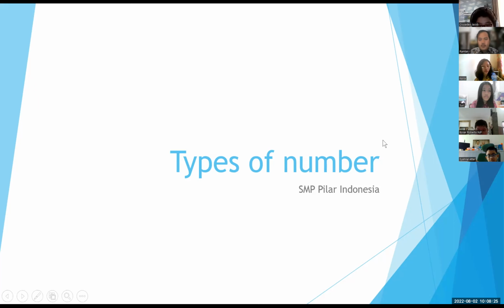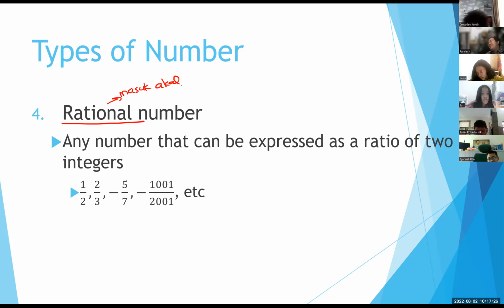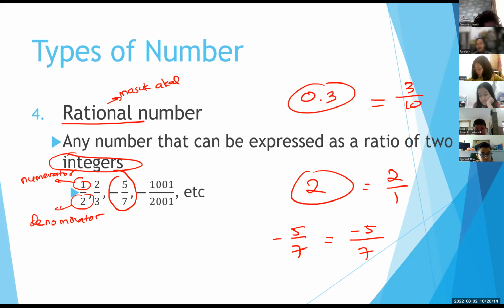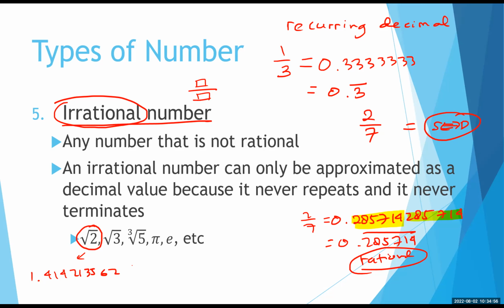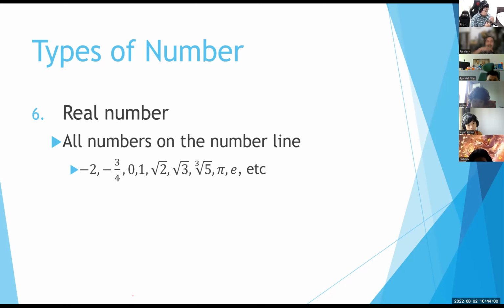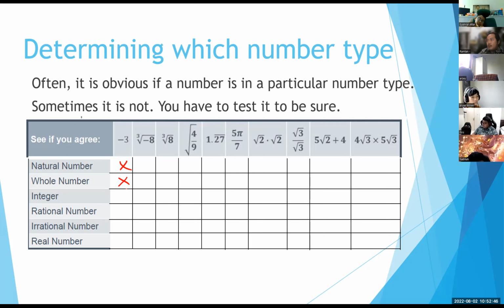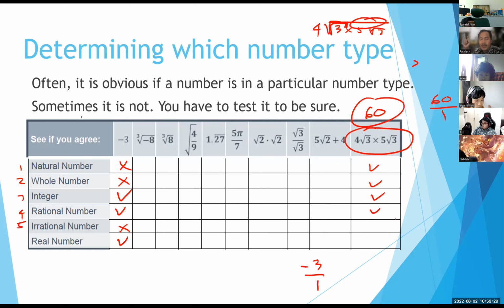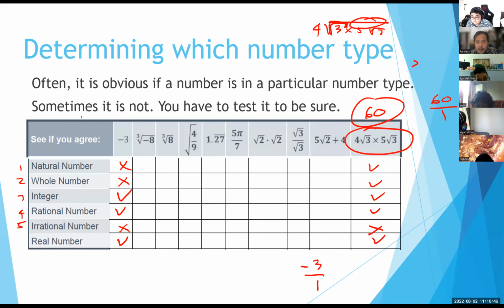22-23 - Mathematics - Grade 7 Wellington - Types of Numbers